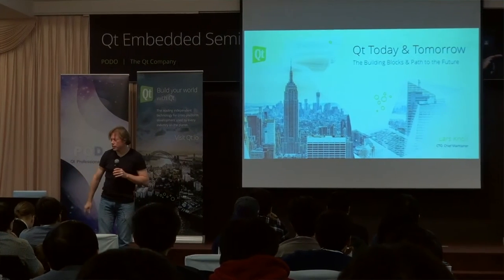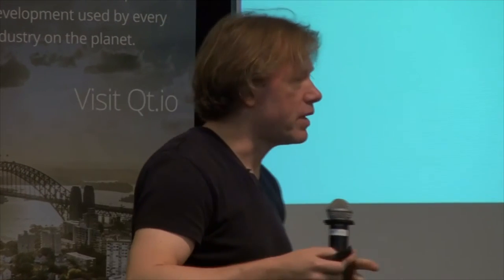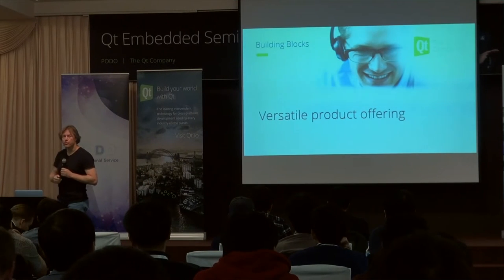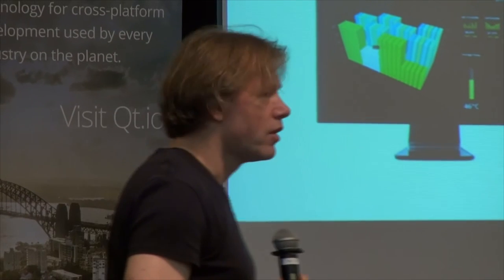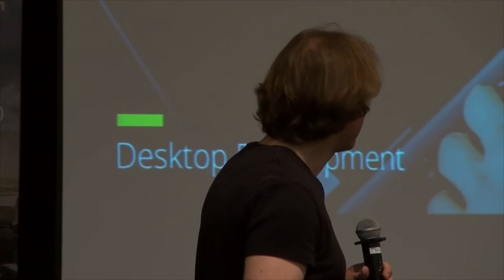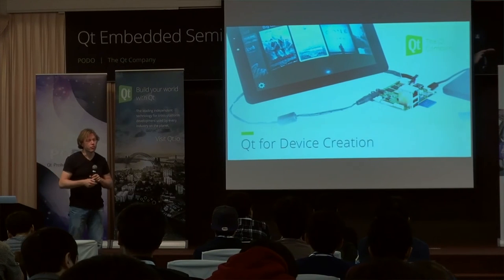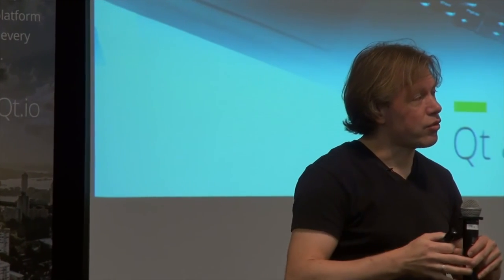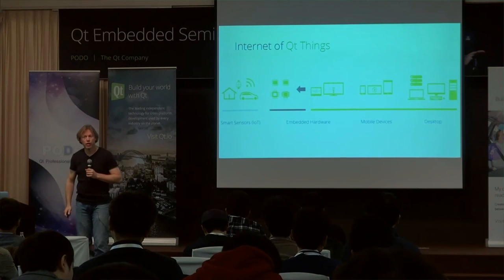Keynote--- Lars Knoll--The Qt Company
Lars Knoll, Qt Project Chief Maintainer & Digia Qt, CTO -- talks about Keynote.